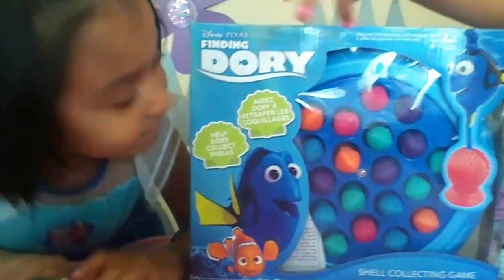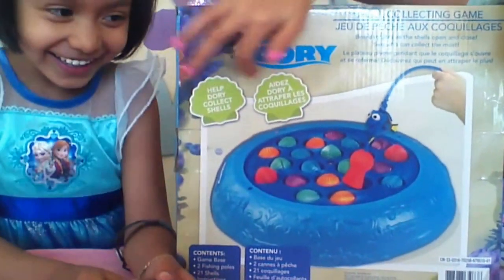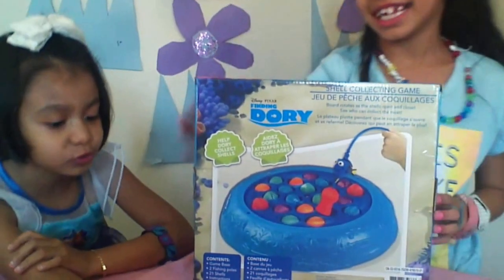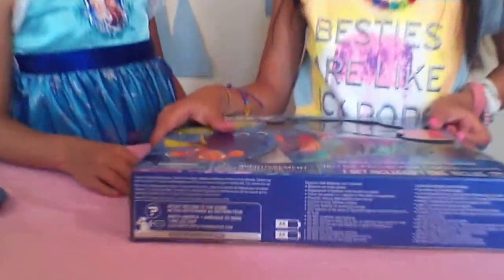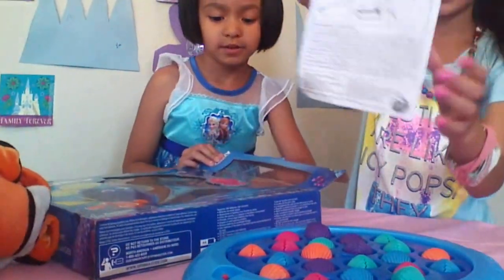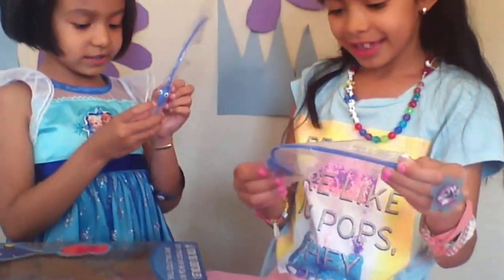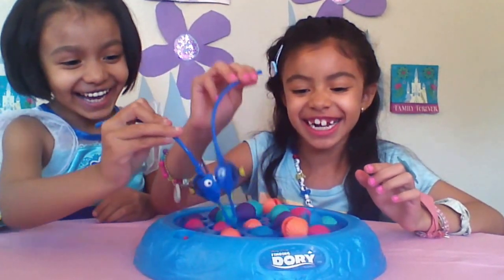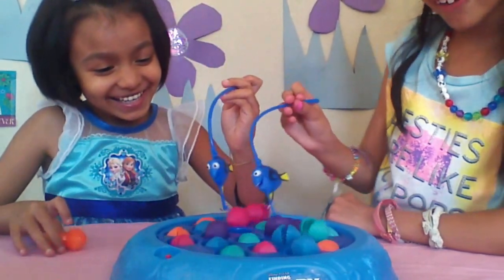Finding Dory Collecting Shells Game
Contents: Game Base,2 Fishing Poles,21 Shells and instructions.